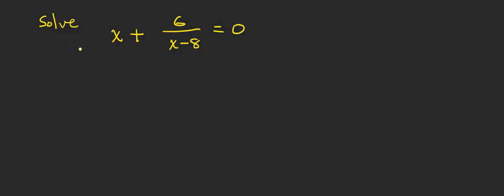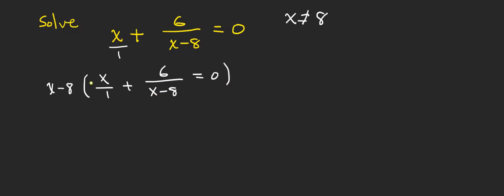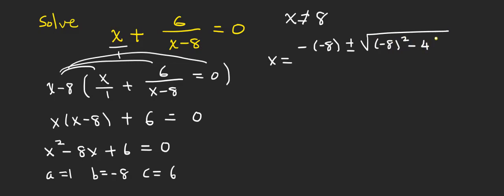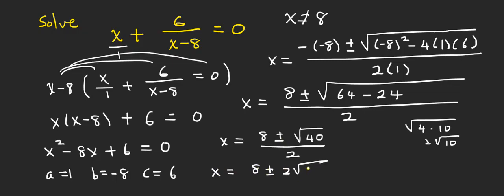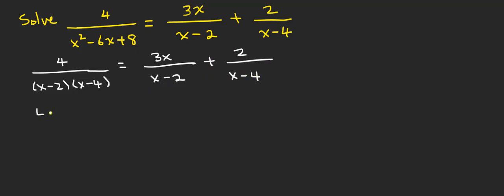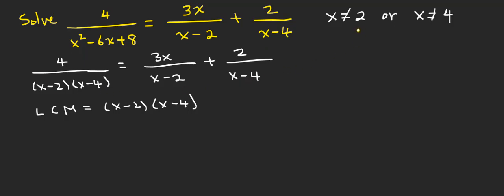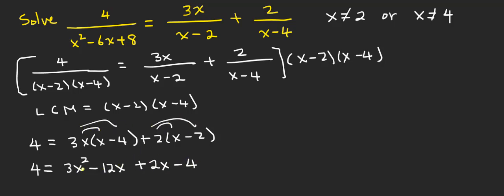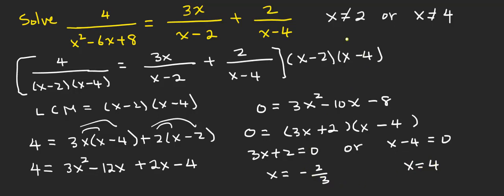[Precalculus] Rational Equations